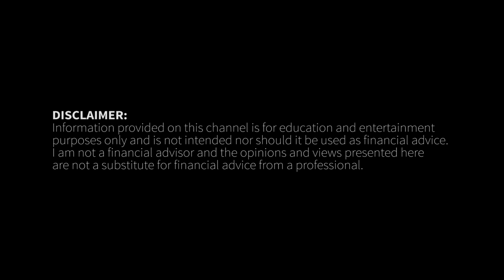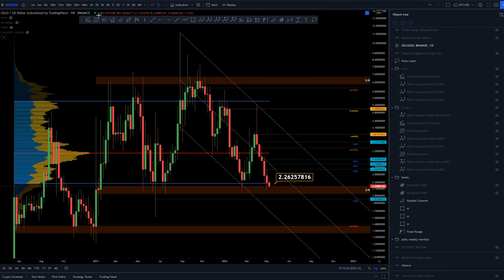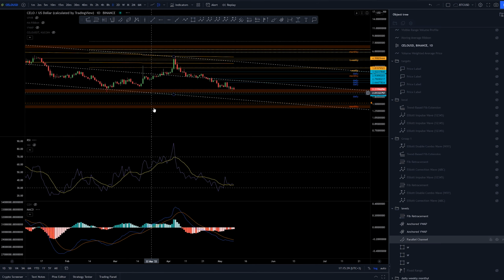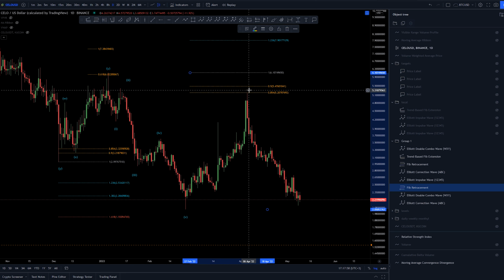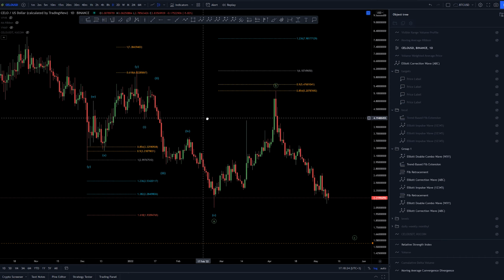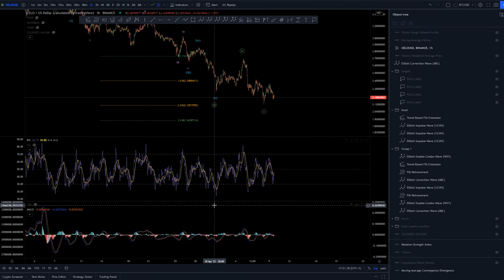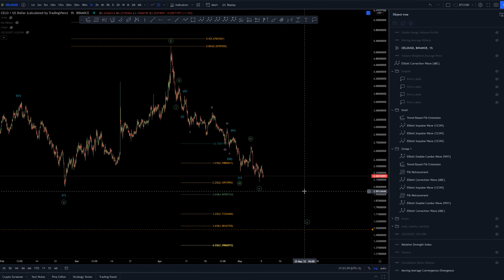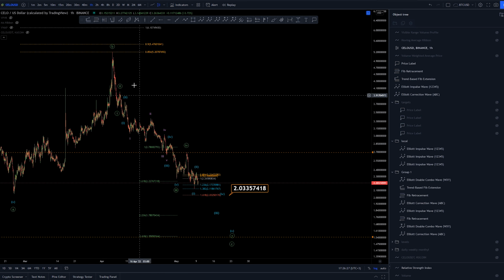$CELO - Technical analysis with Elliott Wave Theory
What might happen to $CELOprice? We'll look into a wave count with Elliott wave theory. More videos of Elliott wave on playlist "Elliott Wave Theory Basics".

00:00 Intro
00:20 Key Levels
05:50 Elliott Waves - overall look
08:17 Elliott Waves - Current downtrend
15:59 Outro